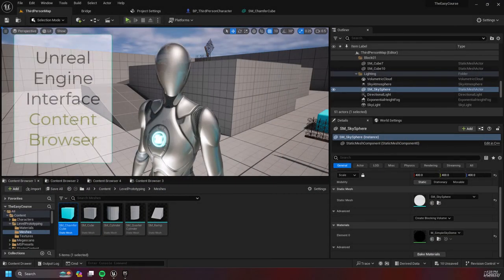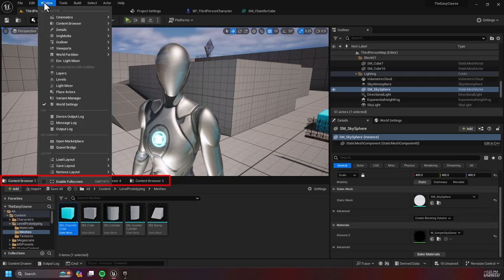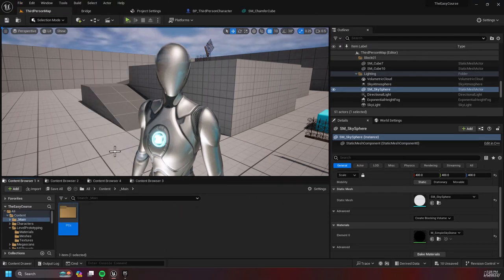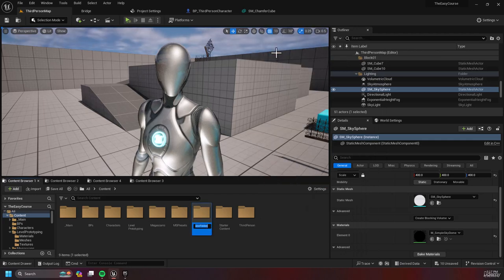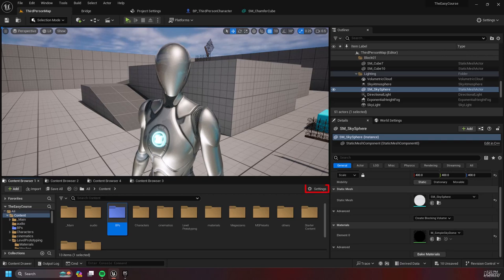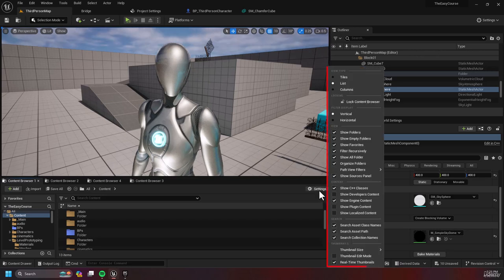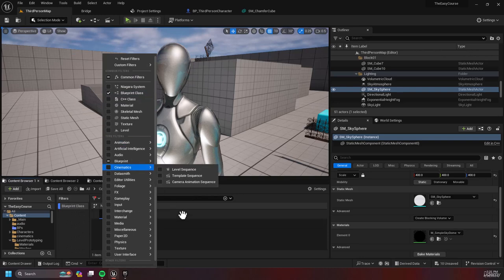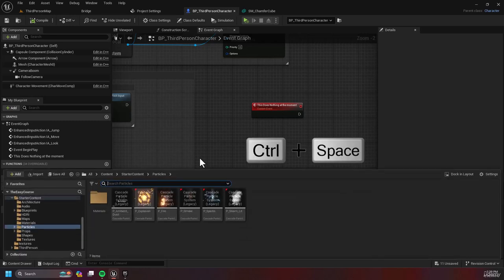Unreal Engine (The Easy Course) - Editor Interface (Part 6) - The Content Browser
Lecture Overview
In this lecture, you will learn how to use the Content Browser of the Unreal Engine efficiently.